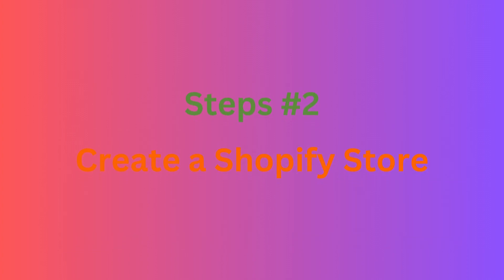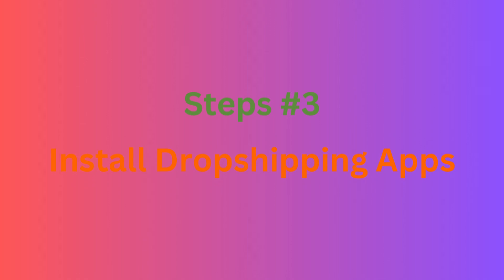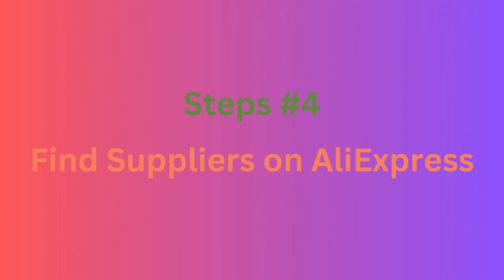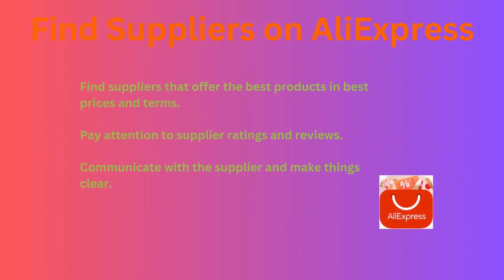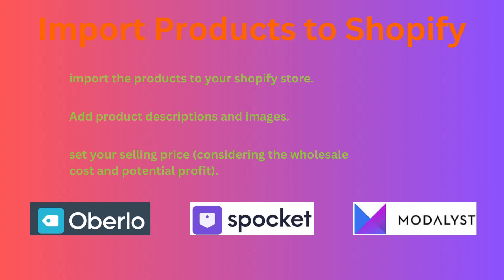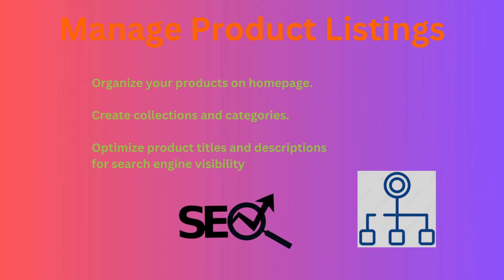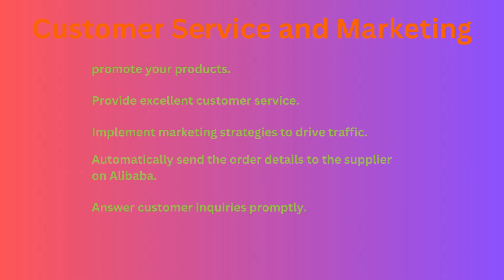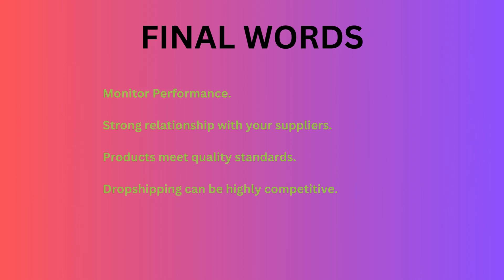Boost Your E-commerce Business: Master AliExpress Shopify Dropshipping 2023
In this video, I'm going to teach you how to boost your e-commerce business with Shopify and AliExpress.

Dropshipping is a great way to start your own business and make money online. In this video, I'll show you how to set up your Shopify store, find winning products, and get started selling on AliExpress. By the end of this video, you'll be able to boost your business and make money selling awesome products on AliExpress!

Timestamp:
0:00 - Introduction
0:10 - Ali Express Dropshipping
0:40 - Select Dropshipping Niche
0:50 - Create Shopify Dropshipping Store
1:00 - Install Dropshipping App Oberlo | Spocket | Modalyst
1:30 - Find best dropshipping suppliers
1:45 - Import products to shopify
2:05 - Manage dropshipping products listings
2:15 - Customer Service and Products Marketing
2:45 - Final Words | Track Store performance
3:30 - Subscribe the channel